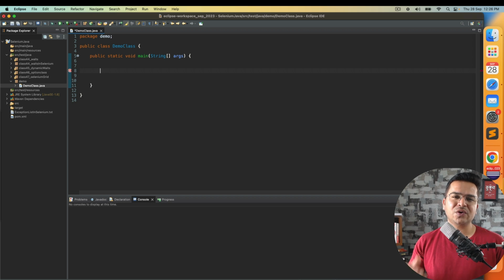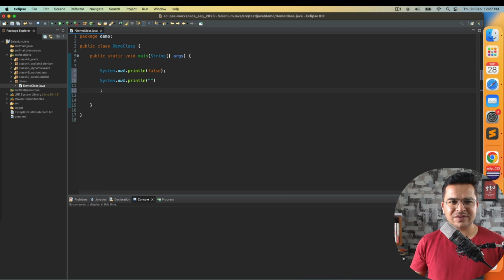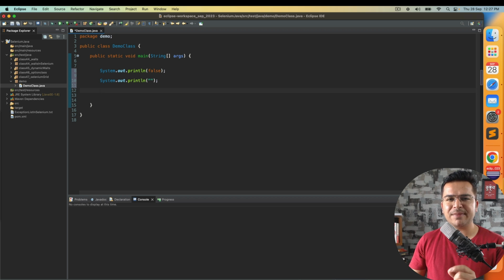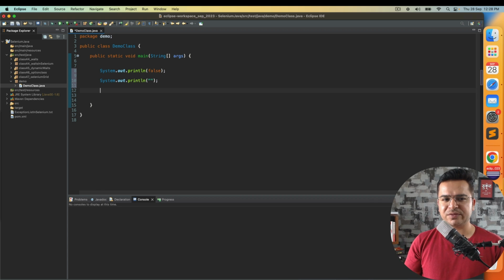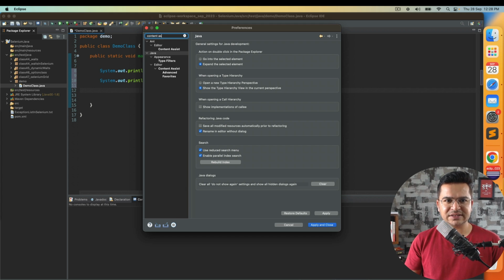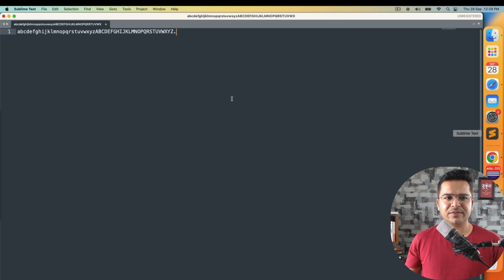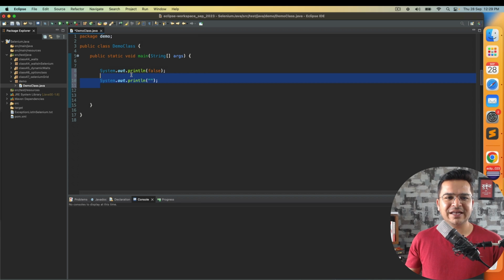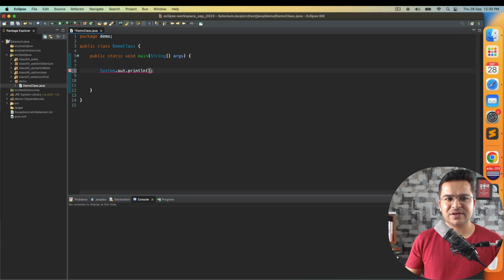Eclipse IDE Autocomplete Code | Code Suggestion in Eclipse Java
Discover how to enable and utilize the code suggestion feature in Eclipse IDE. This helps speed up Java development and minimizes syntax errors for beginner and experienced testers alike.

String - abcdefghijklmnopqrstuvwxyzABCDEFGHIJKLMNOPQRSTUVWXYZ.